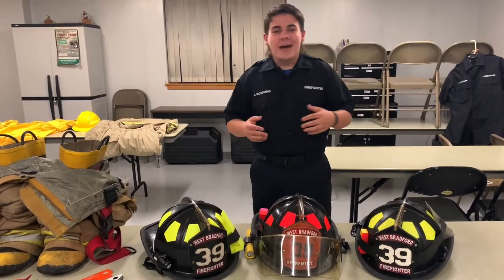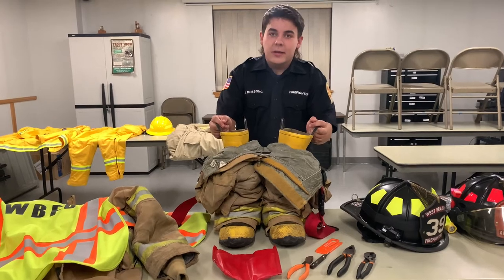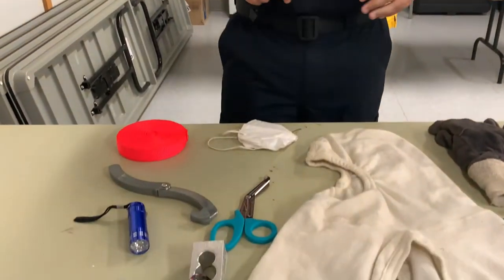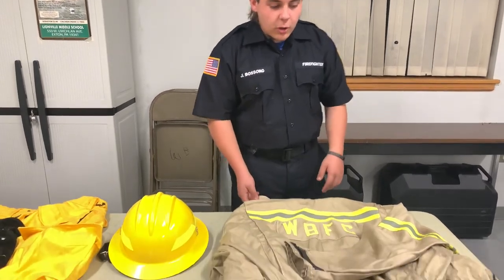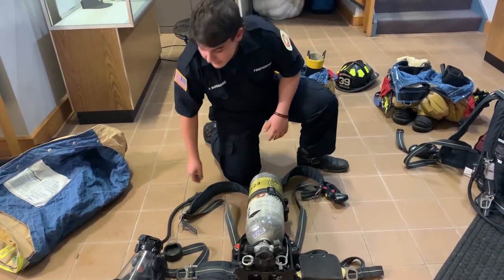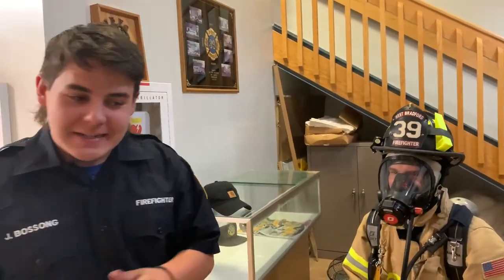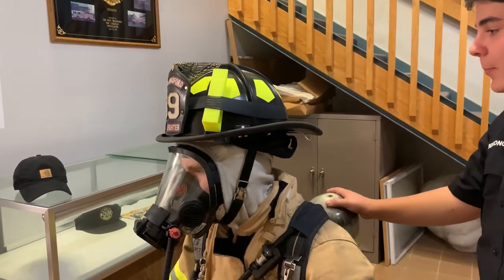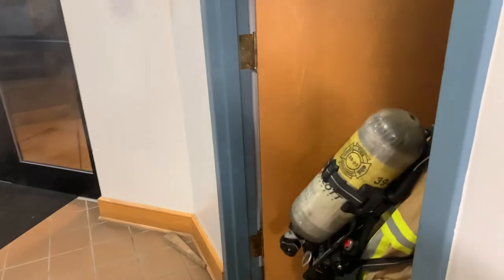West Bradford Fire Prevention Day 5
Today on the final day of Fire Prevention the members have some fun showing the gear they have and the equipment and items they carry in their gear. The members would like to also thank everybody for tuning in and watching the Fire Prevention videos they have created.